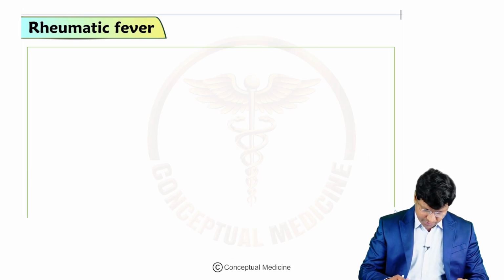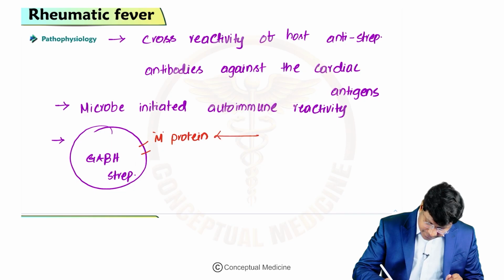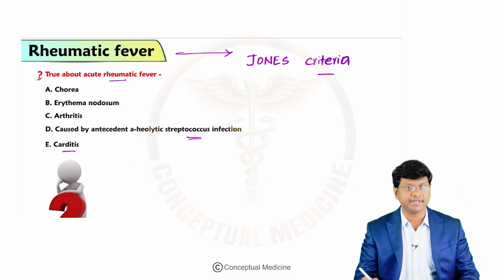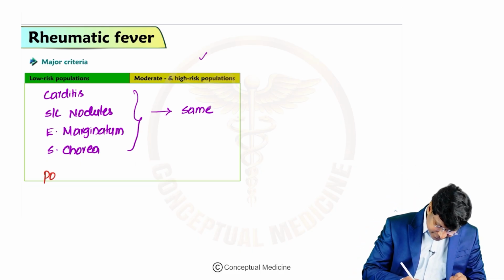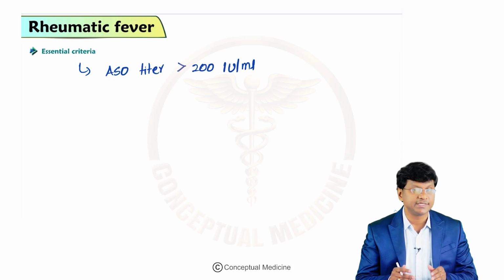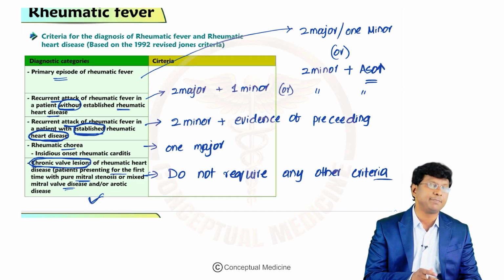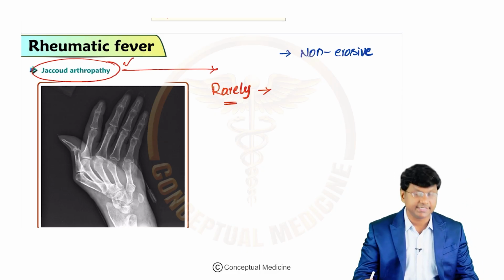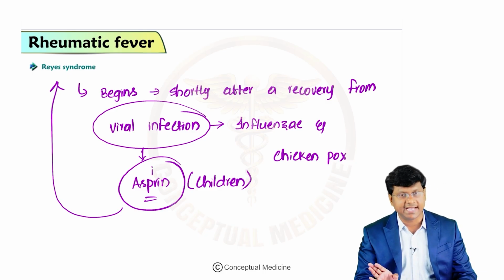13. Rheumatic Fever 🫀| JONES Criteria, Pathogenesis & Heart Involvement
Rheumatic Fever | JONES Criteria, Pathogenesis & Heart Involvement | NEET PG/FMGE/USMLE

Rheumatic Fever (RF) ❤️🔥 is an autoimmune inflammatory condition that occurs as a delayed sequela to Group A β-hemolytic Streptococcal pharyngitis, typically affecting children aged 5–15 years. It is a classic example of molecular mimicry, where streptococcal M protein antibodies cross-react with host tissues (heart, joints, skin, CNS). The most feared complication is rheumatic heart disease, especially mitral valve involvement, leading to mitral stenosis. Diagnosis is based on the Revised Jones Criteria, requiring evidence of preceding streptococcal infection plus either two major or one major and two minor criteria.
Major criteria include:

J: Joint involvement (migratory polyarthritis)

O: "O" for heart (carditis – pancarditis)

N: Nodules (subcutaneous, painless, firm)

E: Erythema marginatum (non-itchy, serpiginous rash)

S: Sydenham’s chorea (involuntary jerky movements)
Minor criteria include: fever, arthralgia, elevated ESR/CRP, prolonged PR interval.

Early treatment of strep throat with penicillin prevents RF. Acute management involves anti-inflammatory drugs (aspirin, steroids) and bed rest, while long-term penicillin prophylaxis is given to prevent recurrence. RF is a textbook clinical-pathological link combining immunology, microbiology, cardiology, and pediatrics—a goldmine for examiners! 🎯🩺